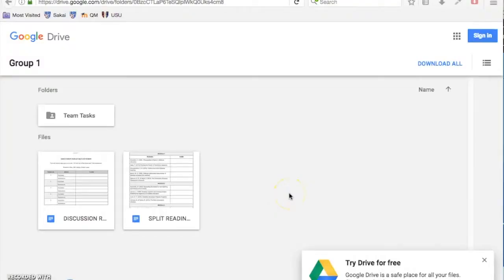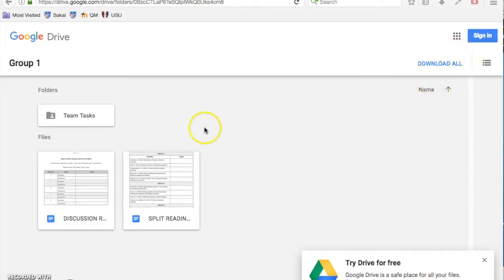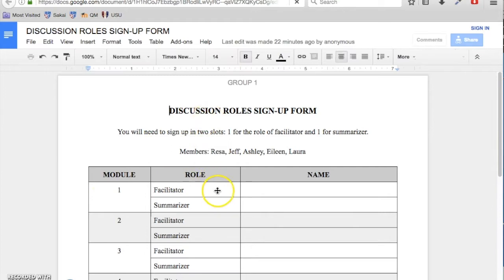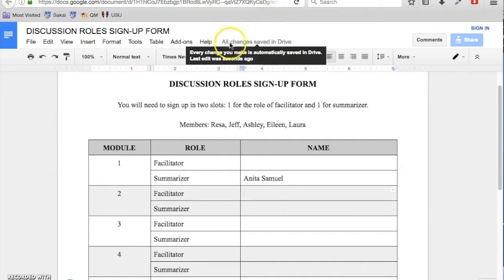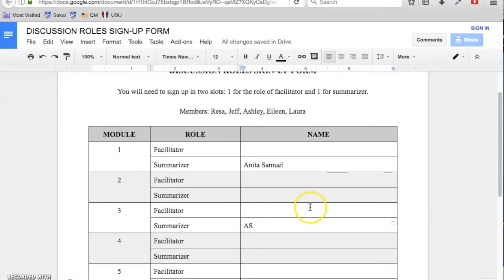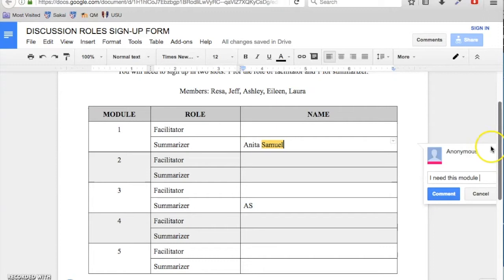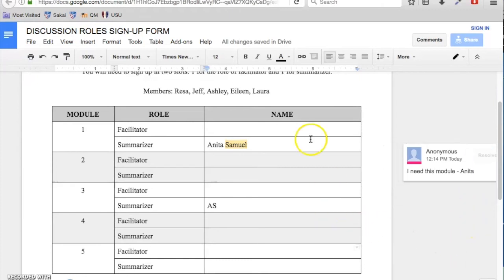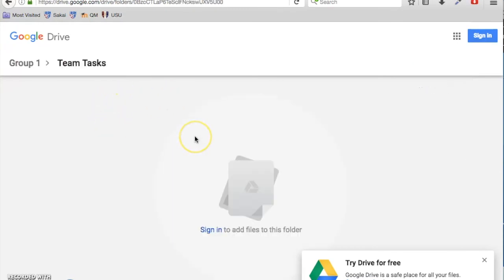Google Drive Overview